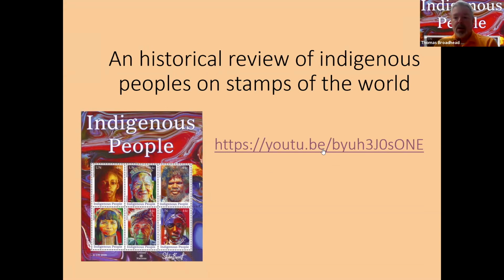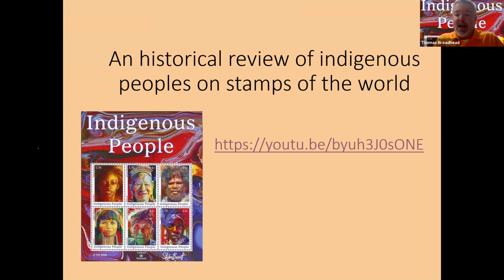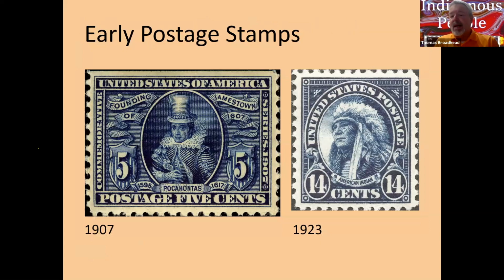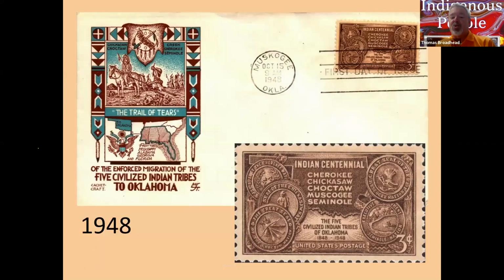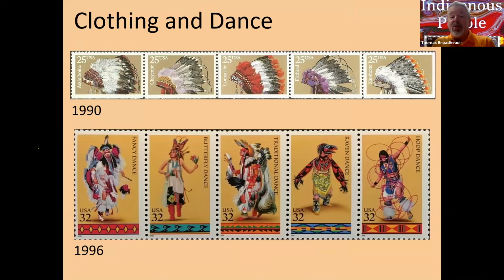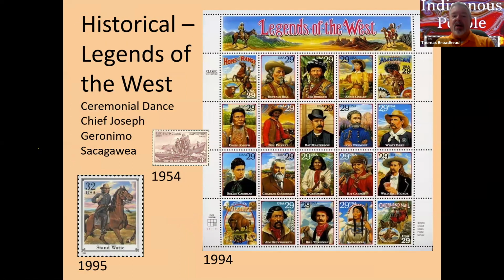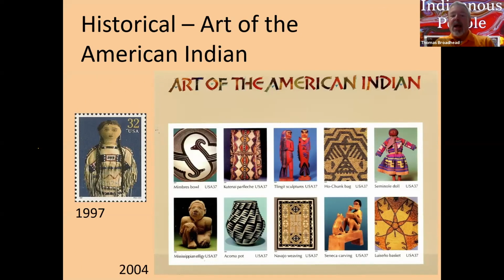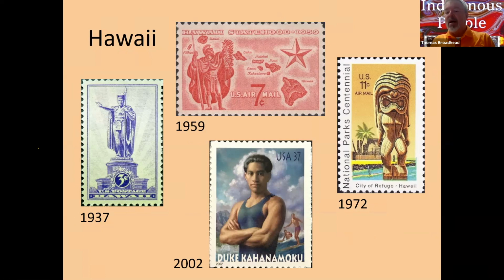ATA - Indigenous Peoples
Join Tom Broadhead for a discussion of indigenous peoples on stamps.